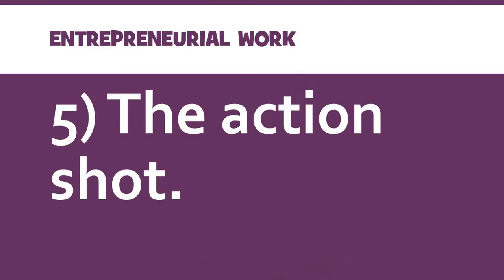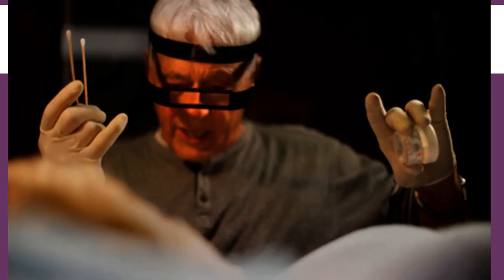Storytelling shortcut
Hit the creativity wall? Try out this shortcut to help you out.